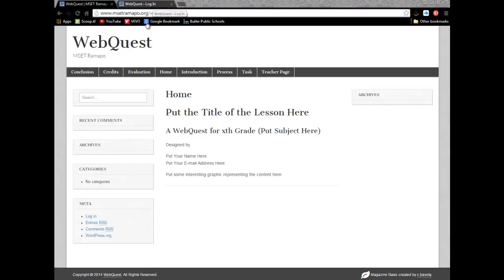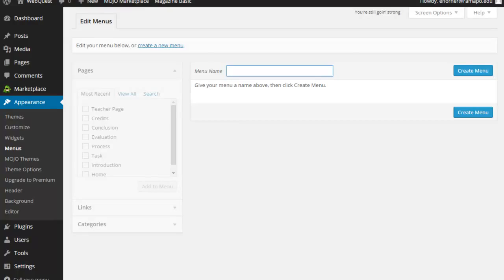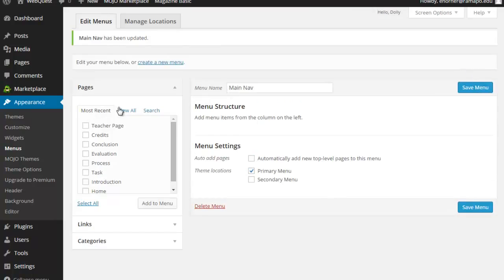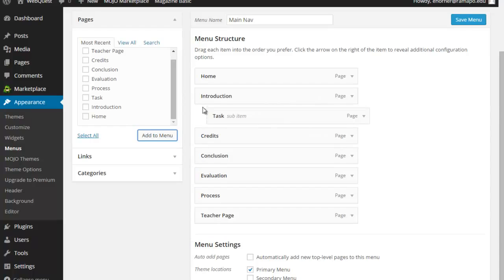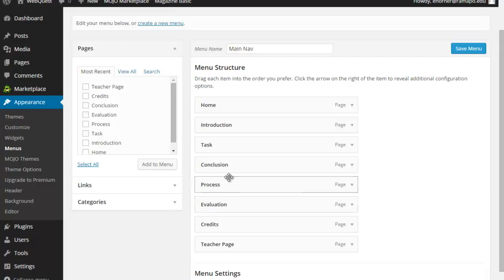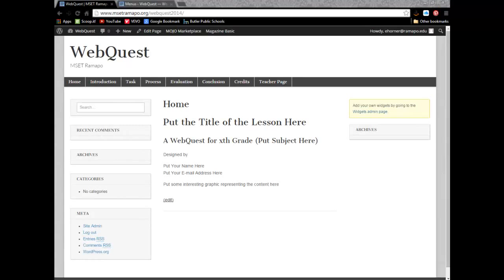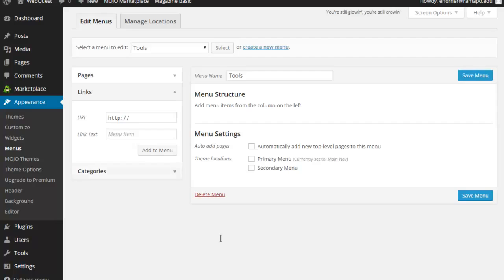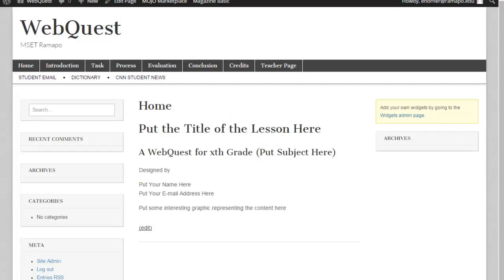WP - 2014 WebQuest Menu Setup